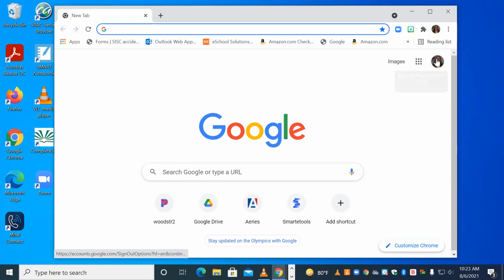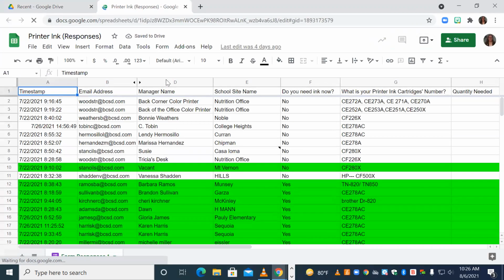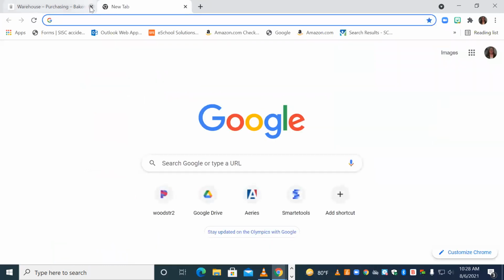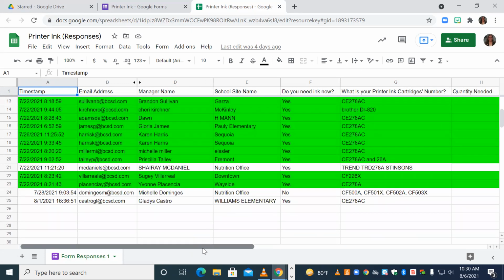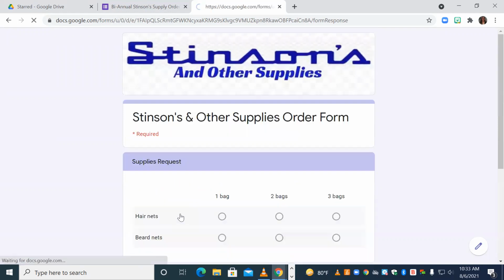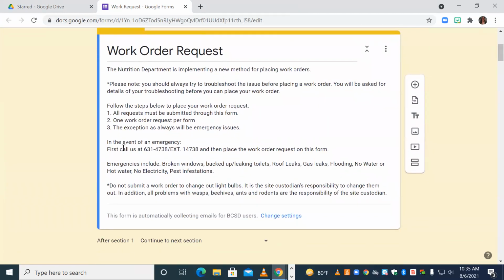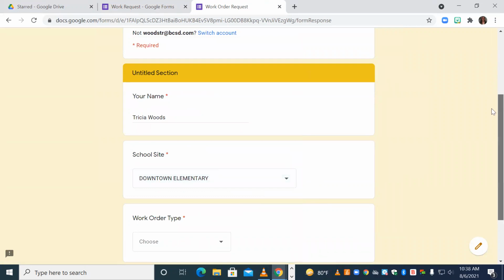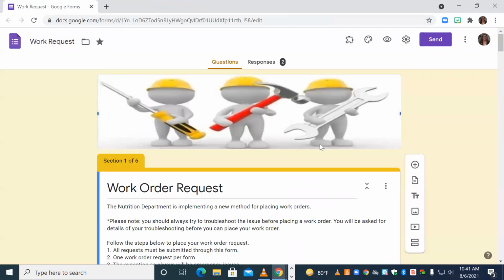Form Tutorial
Hello,

In this tutorial, you will learn how to access these Google Forms:
Warehouse PPE form
Warehouse Disgards form
Ink order form
Supplies form
Work Order form

Tricia Woods